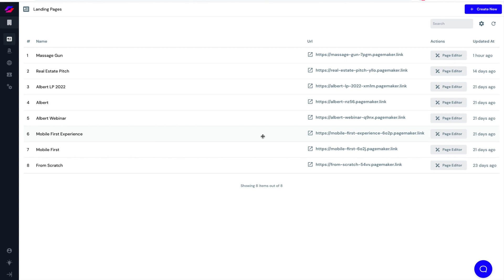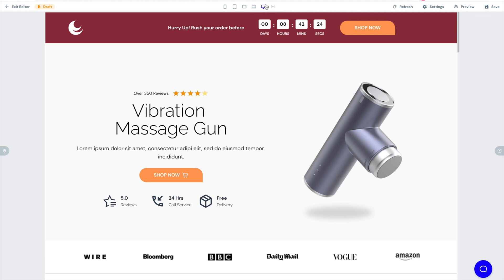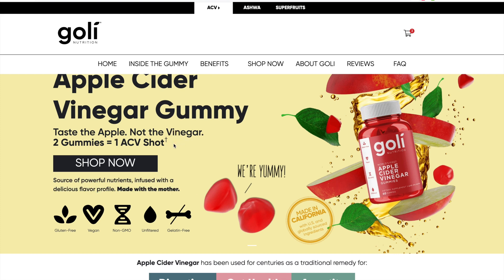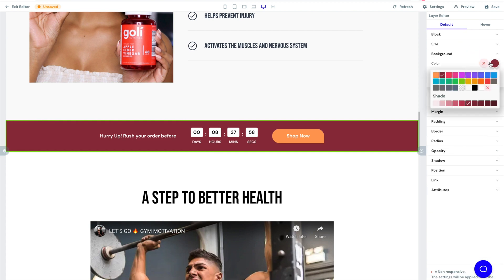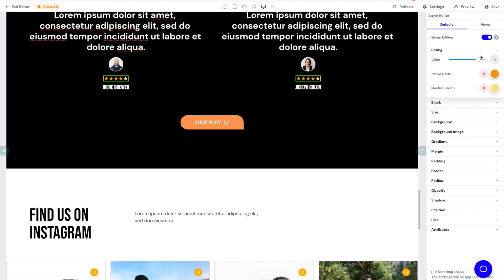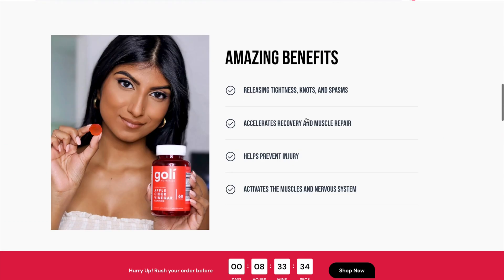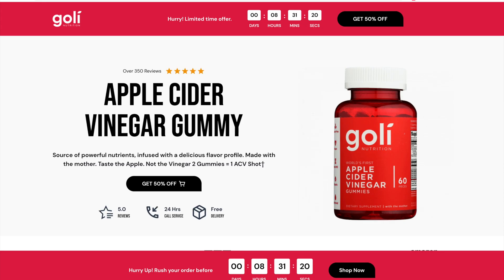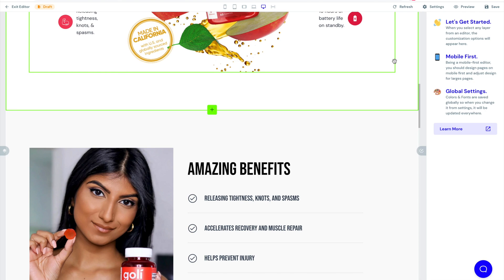High Converting Landing Page in 15 Minutes!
Create high converting landing pages in minutes with Pagemaker.io